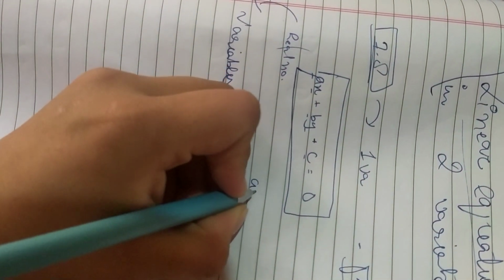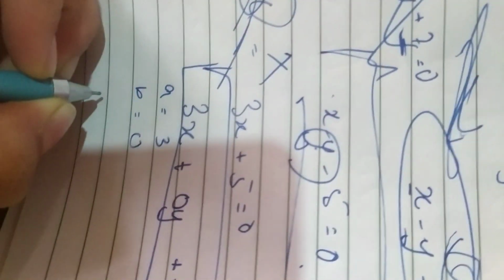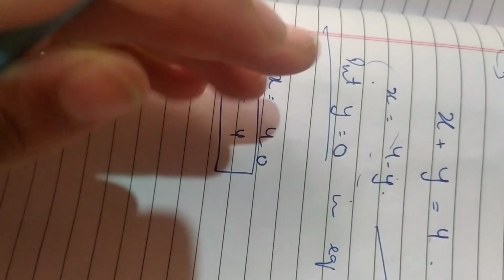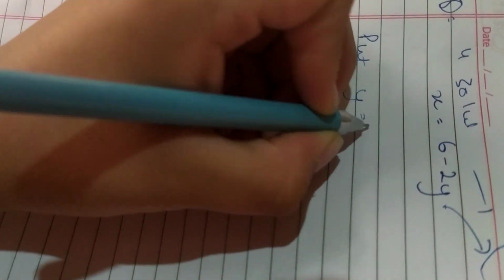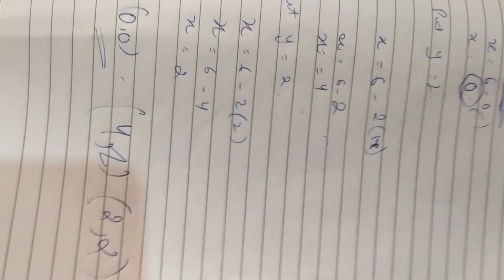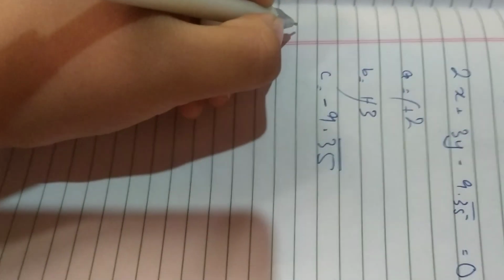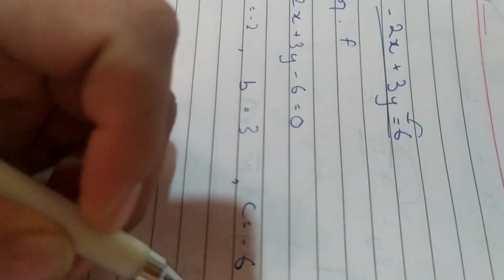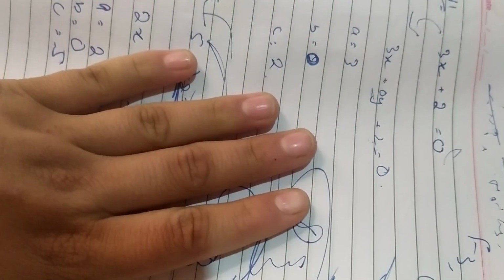class 9th Maths linear equation in 2 variable